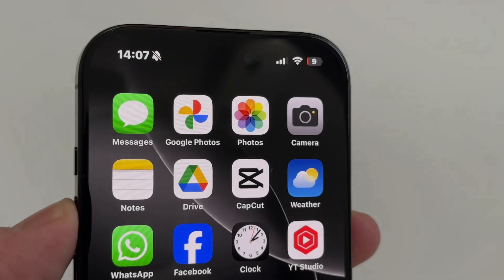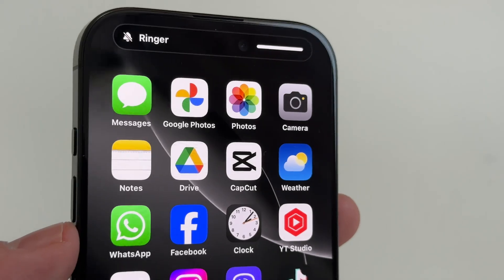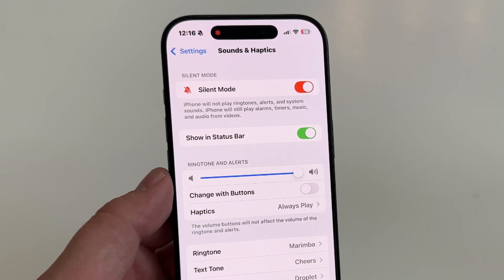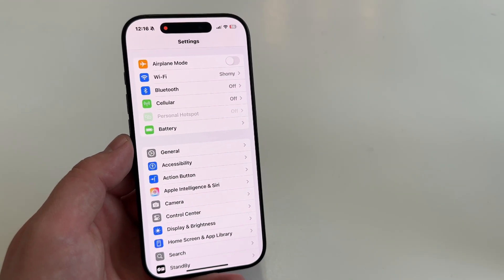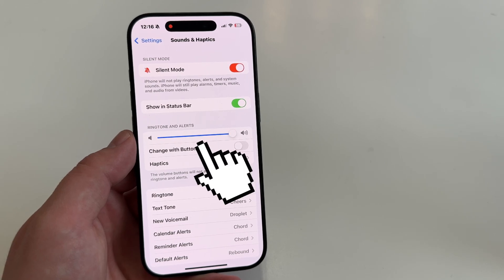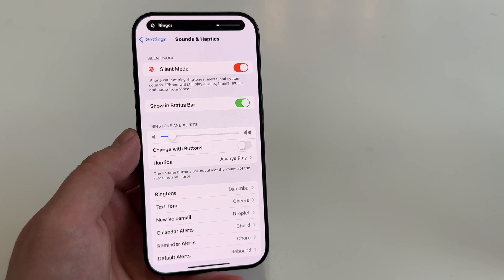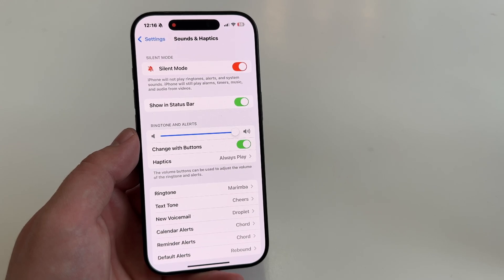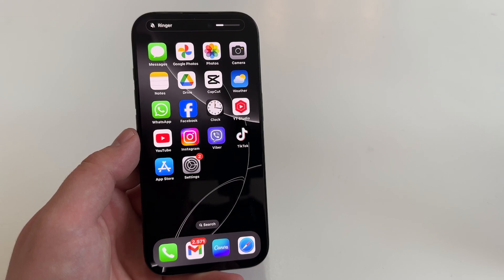How To Adjust Ringtone Volume On iPhone 16 / 16 Pro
Are you wondering how to adjust the ringtone volume on your iPhone 16, iPhone 16 Pro, or iPhone 16 Pro Max? In this video, I'll show you the simple steps to easily change your ringtone volume based on where you are—whether you need it louder in a crowded place or softer in a quiet environment.

The song "Toy Shopping" by Jeremy Korpas is used in this video.

This video is not intended to infringe upon any copyright or intellectual property rights.